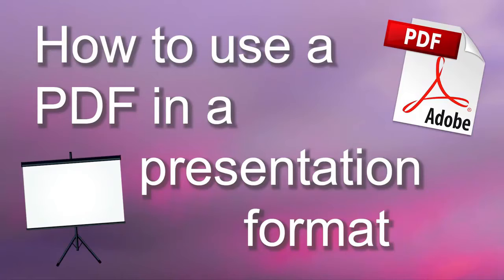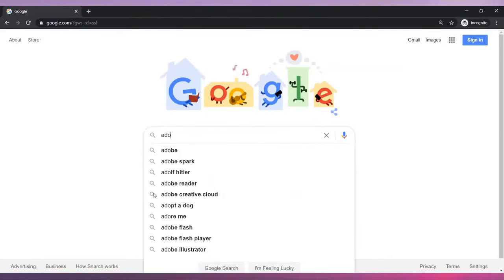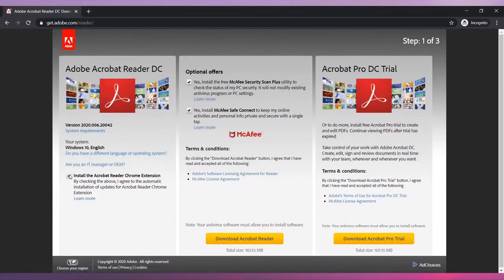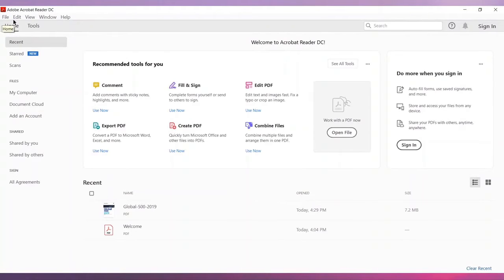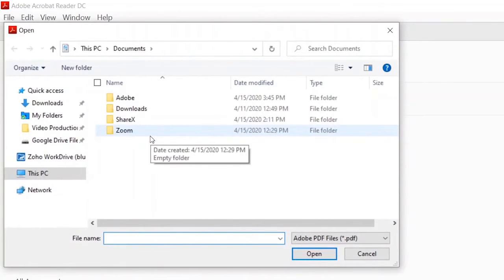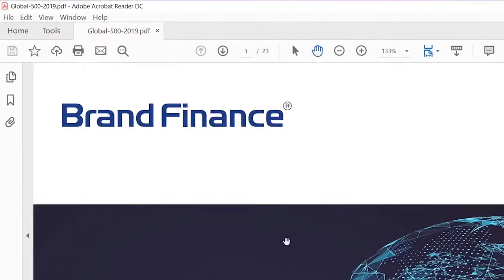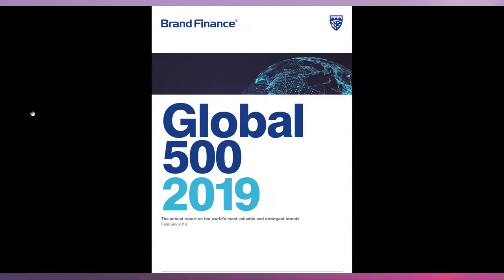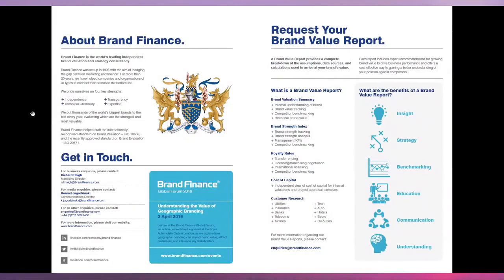How to install Adobe Reader | Adobe Reader edit pdf | Adobe Reader PDF in a presentation format 2021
एडोब एक्रोबेट ट्यूटोरियल
Do you need to use Adobe Acrobat Reader for work? Or, perhaps you're looking for an alternate PDF reader? This video is for you.
Adobe Reader edit pdf, Adobe Reader PDF in a presentation format , 2021, How to install Adobe Reader
: Also comment down your views